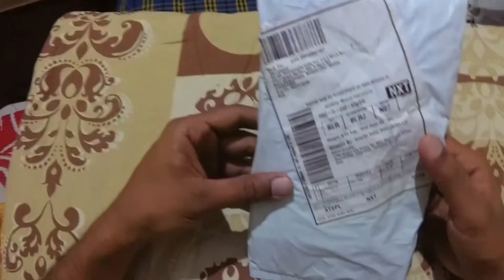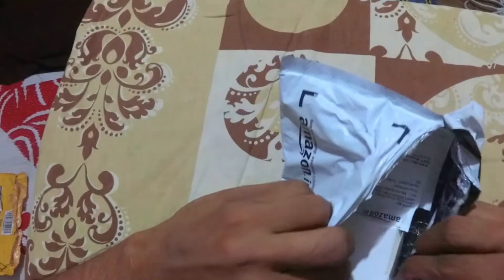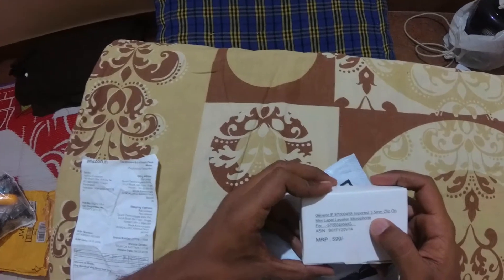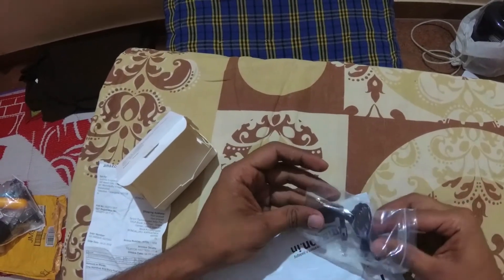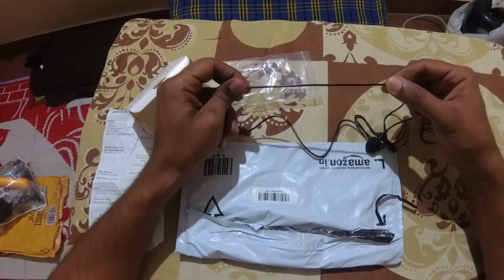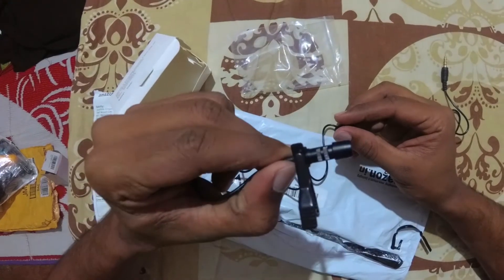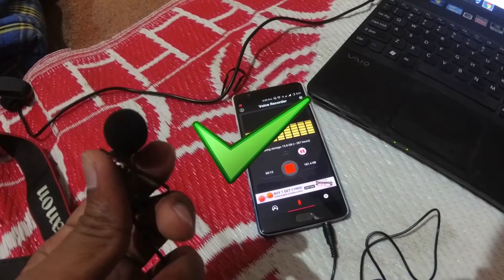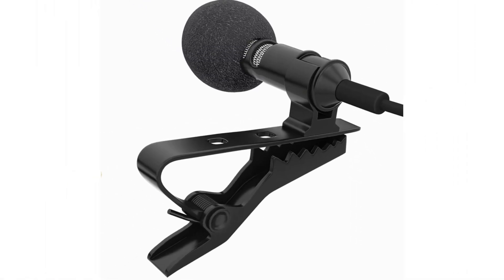Generic 3.5MM Clip On Mini Lapel Lavalier Microphone Unboxing and Review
This video for Un-boxing and Review of Generic E_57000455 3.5MM Clip On Mini Lapel Lavalier Microphone.

Cheap and best Microphone for YouTubers.
The mic cost only  Rs 164/- on amazon.in

Product is not compatible with DSLR cameras
Specifications :
Polar pattern: Omnidirectional Mic
diameter : 6.0*2.7 mm
Sensitivity: -30Db+-2dB
Frequency Range: 20-20KHz
Output Impedance: 58dB
Wire: 1.5 Meters Long
One can try as entry level microphone without worrying. You can see more than 1k reviews on amazon as well.

link to purchase :